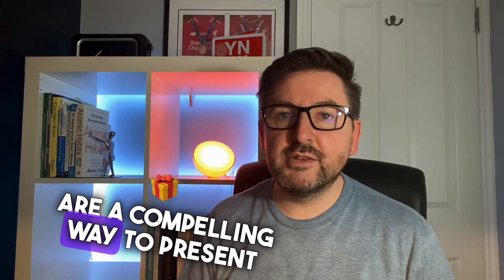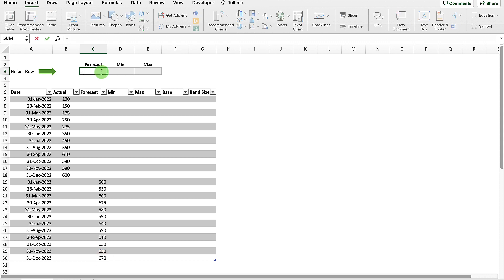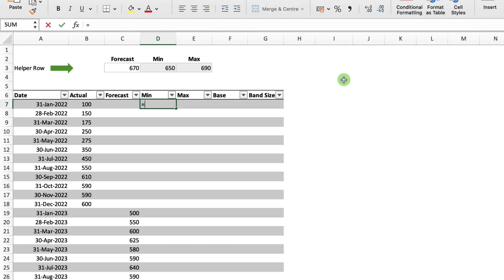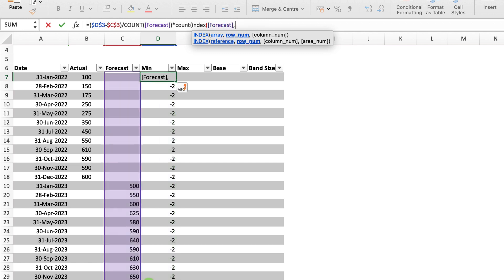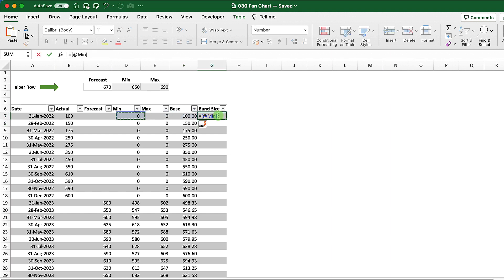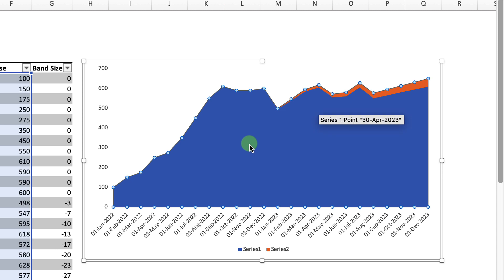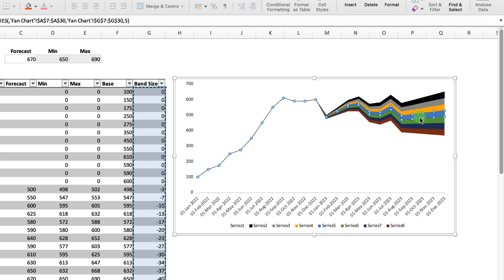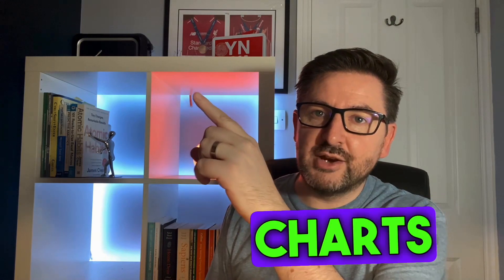Forecast the Future with Excel Fan Charts | Here’s How...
The Bank of England (BoE) uses fan charts as a means to visualize the uncertainty and risks associated with its economic forecasts. Fan charts are a compelling way to present probabilistic forecasts, as they show not only the central projection but also the range of possible outcomes around that projection.

But you don't need fancy sophisticated software to produce this chart! You only need Excel!

In this tutorial Ill take you through how to create this awesome looking fan chart with only an Excel table, index function and and stacked area chart.

⌚️Timestamps:
00:00 - Intro
00:22 - Setting up the Data
02:25 - Setting up the Formulae
05:05 - Setting up the chart